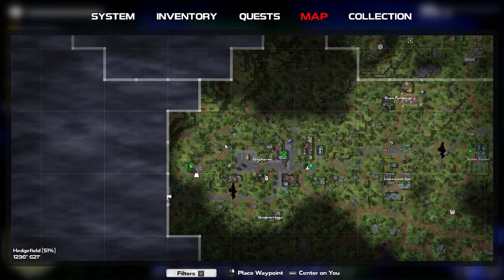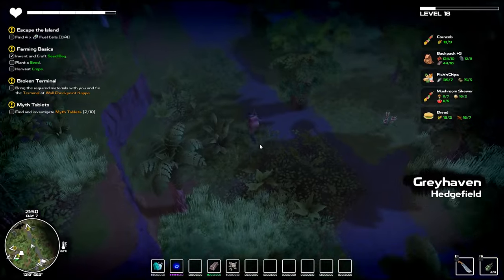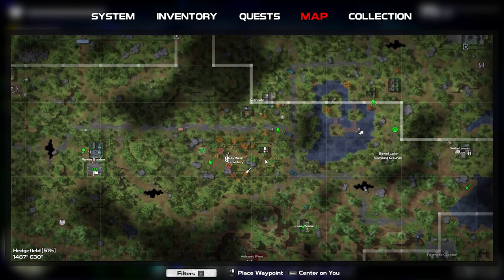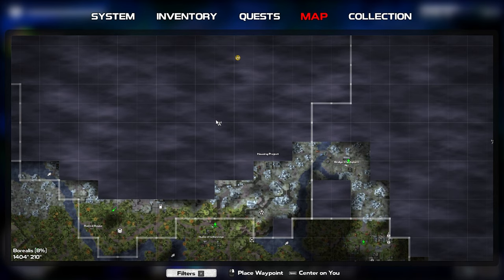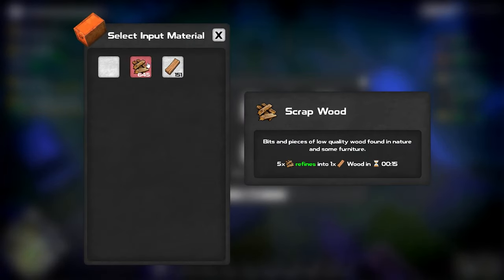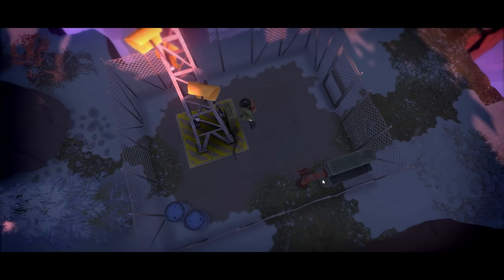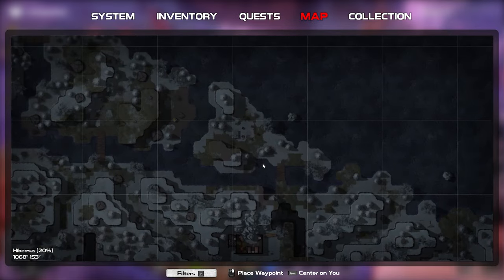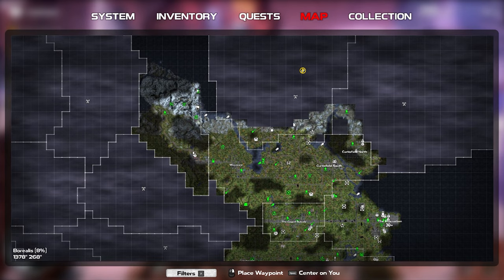THE FIRST FUEL CELL (Dysmantle Gameplay)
Part 8 of the game Dysmantle, We got our first fuel cell finally! and we are exploring a snowy biome in this video.
Don't forget to give the video a like :)

"As you ascend from your shelter after the long long years, a brave new old world awaits you. A world inhabited with nasty and vile creatures. A world with no other human soul to be seen. A world with nature in reigns now. A world that's about to get even worse."

Don't forget to leave a like as this helps the channel grow and also helps me know you guys enjoyed the video  ♡Take Care♡

This video includes gameplay of the video game Dysmantle on pc, Dysmantle game is an open world zombie survival game, DYSMANTLE video game on PC, my gameplay of Dysmantle will include multiple videos, new open world survival indie horror zombie game.